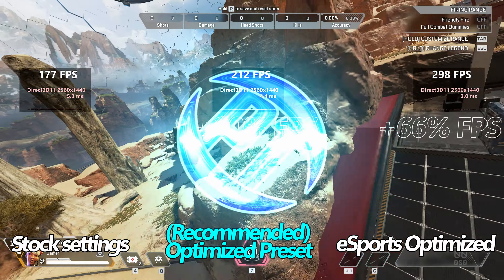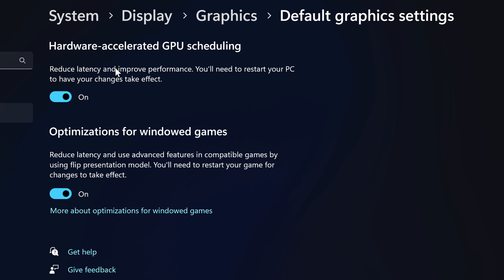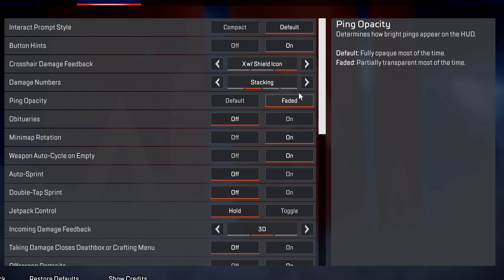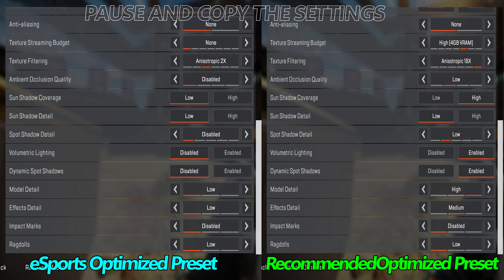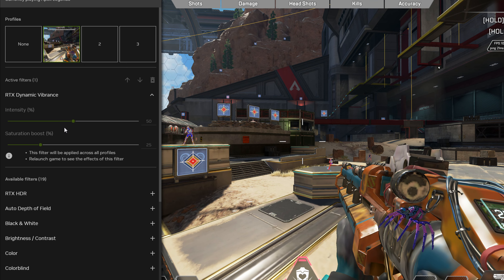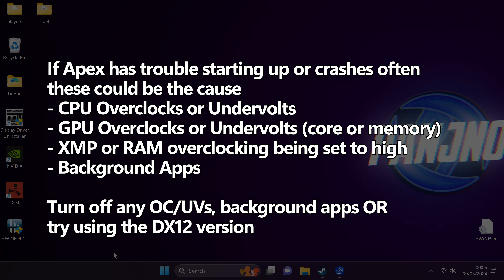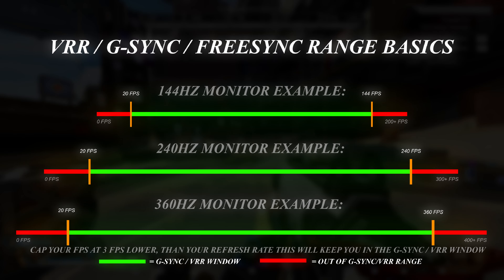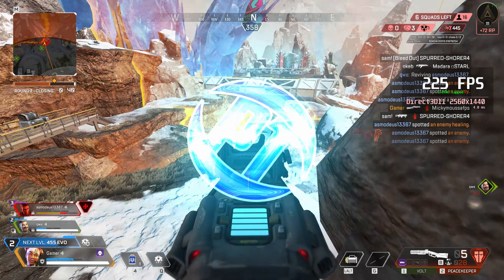🔧 APEX LEGENDS: *SEASON 20* Dramatically increase performance / FPS with any setup! BEST SETTINGS ✅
📈 Apex Season 20 BREAKOUT Best settings 👍 more fps, fix lag, Reduce input latency and stutter✔️ 📢 Download Steelseries Moments for FREE to capture your BEST moments *AD*

for better fps, boost fps within apex legends season 20 including Nvidia Reflex! & Apex 2024

This video will teach you guys how to optimize apex / apex legends 2024 NEW map for the best increases possible to boost fps reduce lag stop stuttering fix spikes and improve visuals with the best competitive settings, reduce input lag within apex legends fps battle royale mode which is free to play! -  apex fps boost, apex stuttering pc, apex legends fps boost all in this video! apex legends settings /  best apex legends settings with new Apex config, apex legends low end pc

Launch options for apex: +fps_max 0 -novid
Want DX12? add this to front of launch options: -eac_launcher_settings SettingsDX12.json

0:00 - Intro, Benchmarks (Before & After)
1:23 - Basic Windows Optimizations for gaming performance
2:15 - *OPTIONAL* Fresh Windows install (if you can backup first)
2:55 - Game Optimizations (Launch options, configs, settings)
6:05 - In-Game Settings (Best settings guide)
6:51 - if using eSports settings, here are more settings you can adjust
7:28 - How to increase FPS in apex legends, make colours vibrant and sharper
9:42 - Apex legends stutter fix
9:59 - Apex legends crash fix (apex wont boot or apex crashes often)
10:32 - How to setup G-SYNC / Freesync in apex legends for super smooth gameplay
12:23 - How to CAP fps in apex legends to make apex smoother, use less resources and fix fps stutter
13:36 - Few last fixes for APEX legends (more fps, fix fps lag spikes, Apex DX12 mode)